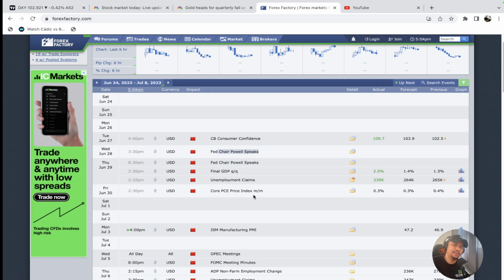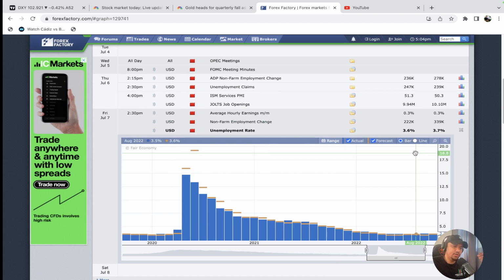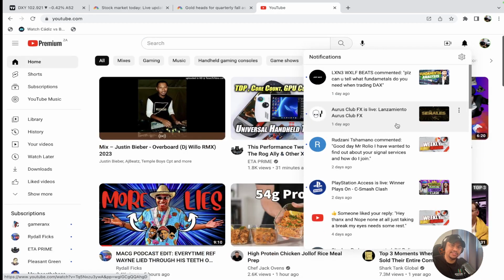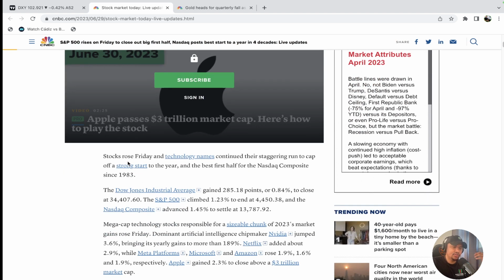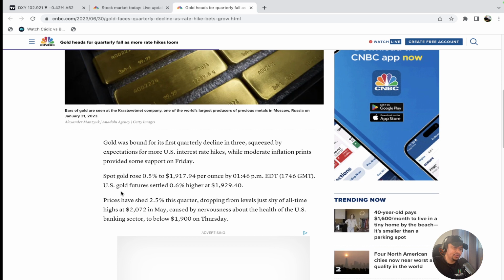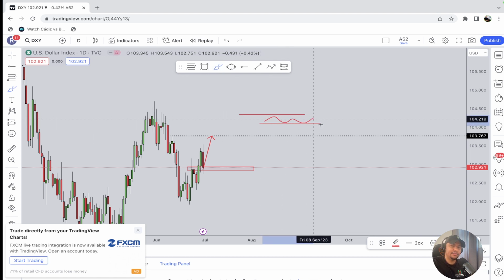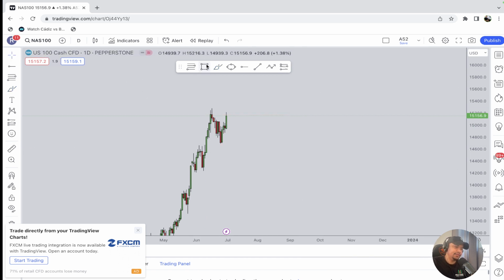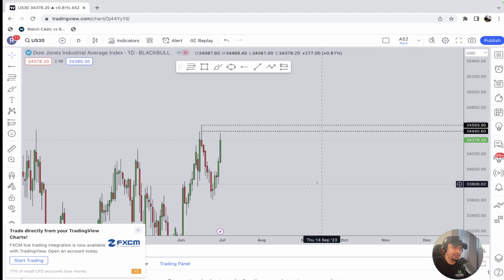How to Trade NAS100 Gold GER30 DXY✨ MARKET BREAKDOWN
Hey Guys! Welcome and in today’s video, I am going to discuss about how to trade nas100 in DXY and will analyze dollar Index: the NASDAQ, SP 500, gold, Euro and USD.

The US dollar index (DXY or USDX) is an aggregate indicator of the leading global currency price compared to a basket of other foreign currencies. In technical terms, the index is comparable to the Dow Jones or the S&P 500. Stock indices chart the performance of the market, while DXY displays the value of the dollar in relation to those of other major currencies.
The Nasdaq 100 is an equal-weighted index that tracks the performance of the 100 largest non-financial companies listed on the Nasdaq stock exchange. Fundamental and technical analysis are used to gauge entry points in Nasdaq trades. Traders can speculate on the direction of a price's movement and implement risk management strategies like stop losses and take profits. The Nasdaq 100 provides traders with broad exposure to publicly traded non-financial companies.
Technical analysis is used by traders who are searching for buy and sell signals in charts. Market trends, changes in investor sentiment, and possible price retracement patterns can all be identified with the aid of indicators used by technical analysts.
The US Dollar index, calculated by comparing the value of the dollar today with its value one year ago, is a crucial macroeconomic indicator. Many investors, analysts, and economists keep a close eye on the index. DXY can be used to determine the prevailing trend of the US dollar and to identify potential Forex trading opportunities. Important price patterns, Price Action patterns, and levels of support and resistance can all be used in the trading process.